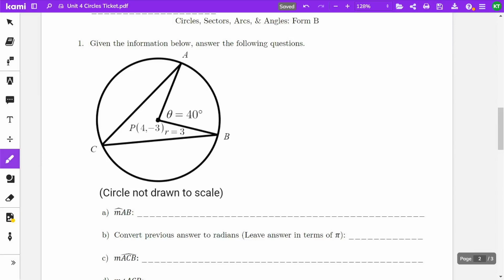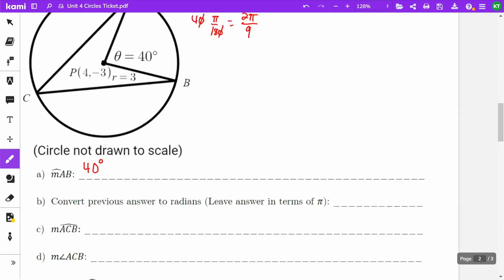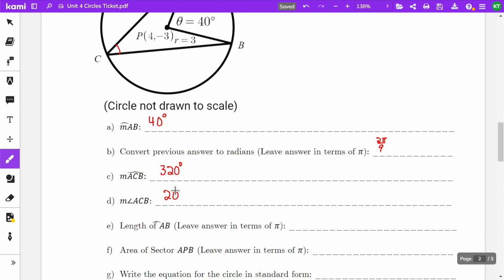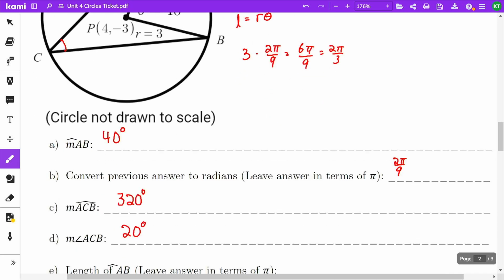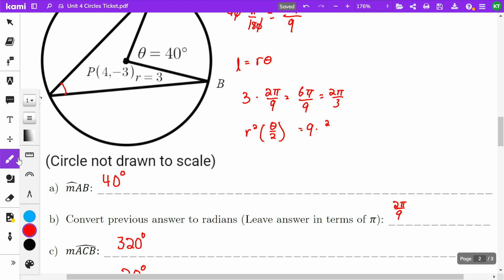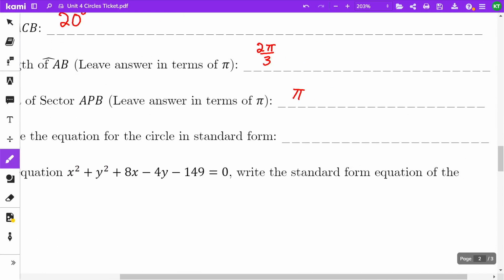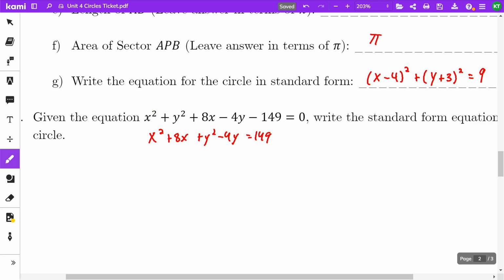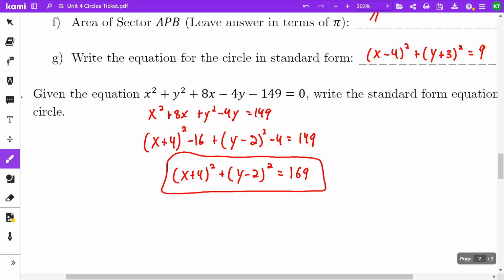Circles Exit Ticket (Form B)